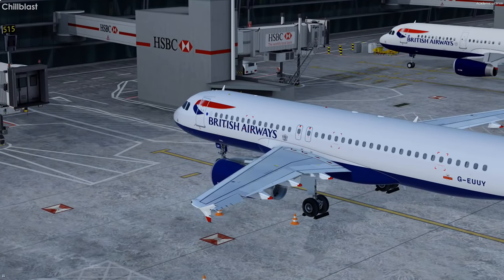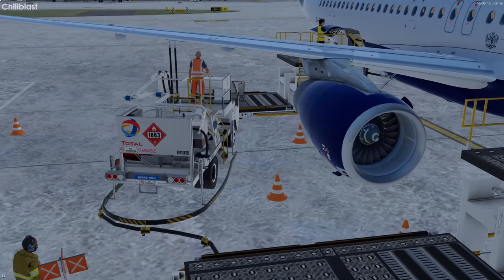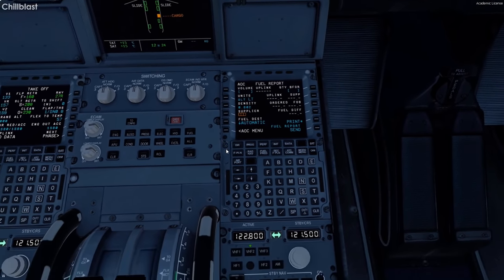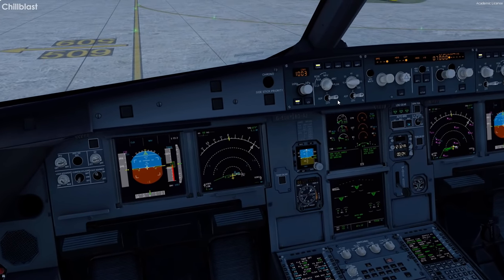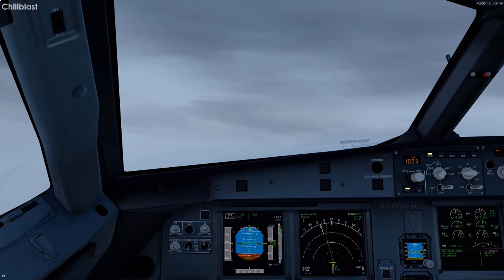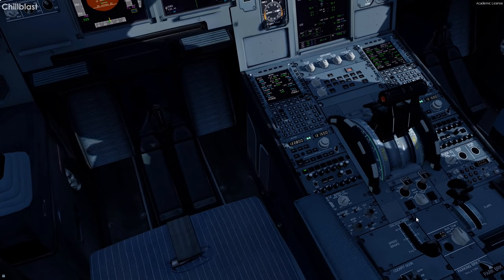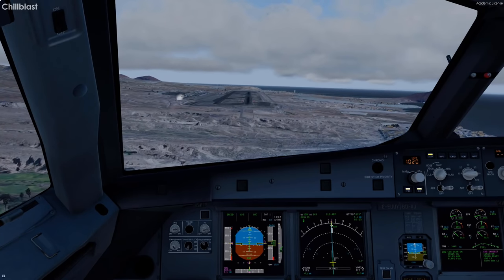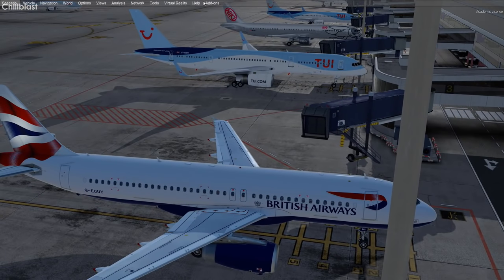P3D V4.5 Full Flight - British Airways A320 - London to Tenerife (EGLL-GCTS)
My First Class Patrons:
Keith Giannoni

RAM: 16GB Corsair Vengeance LPX at 3000MHz
PC Case: Corsair 780T Black

Addons Used in the Video:
FSLabs A320-X
Aerosoft Mega Airport London Heathrow Pro
MKStudios Tenerife South
Chris Bell Designs Black Marble
Hifi Simulations Active Sky for P3Dv4
ORBX FTX Global Base and Vector
Turbulent Designs Terraflora
Tomato Shade (R&D Preset)